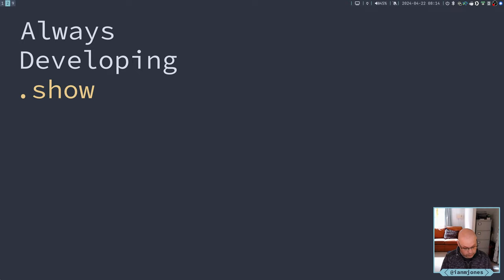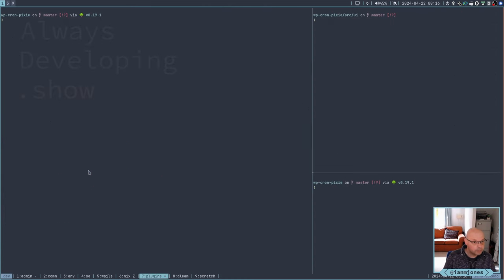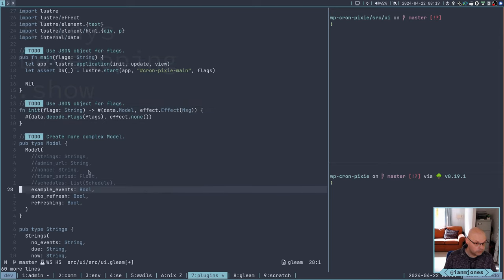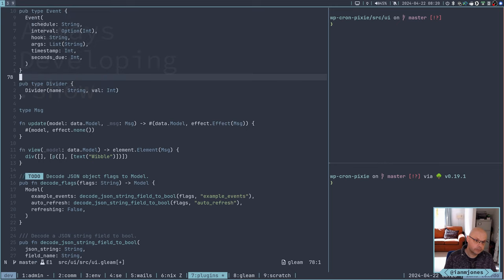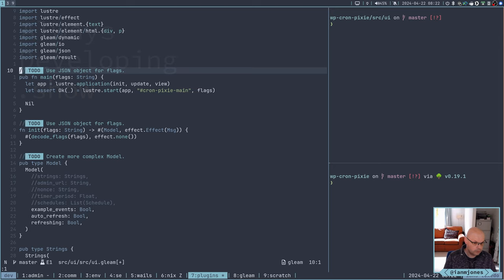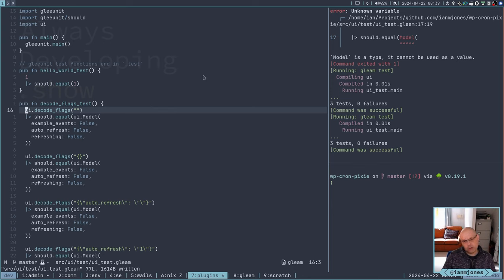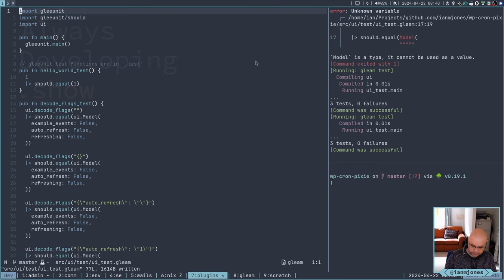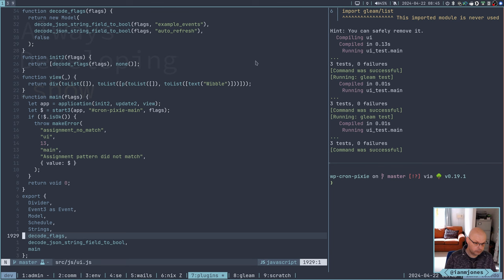Elm to Gleam & Lustre - Exploring Gleam 1.1's new @internal attribute | Always Developing #241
In this session I try out Gleam 1.1's new `@internal` attribute that I thought is supposed to allow you to make a type public in a module so it can be tested, but not export it in the final JavaScript etc.

It doesn't go as I'd hoped. 😞

In the next video I explain where I got things wrong, and what the `@internal` attribute is actually for.

It all started after I watched Kris Jenkin's excellent chat with Louis Pilfold, Gleam's creator, on Developer Voices: